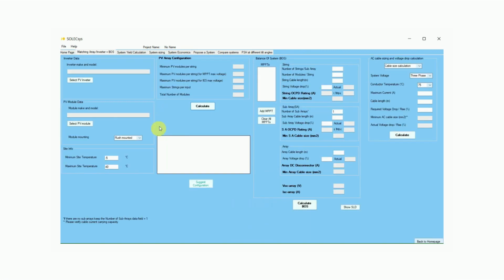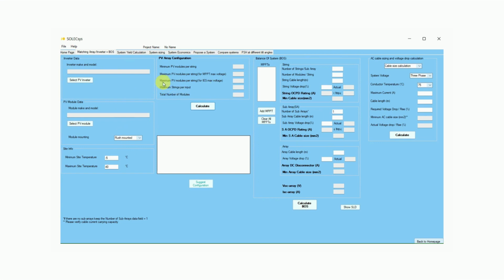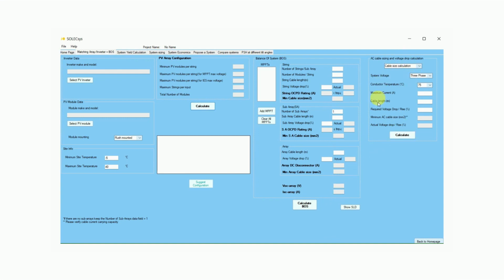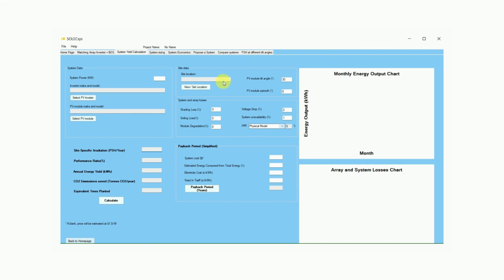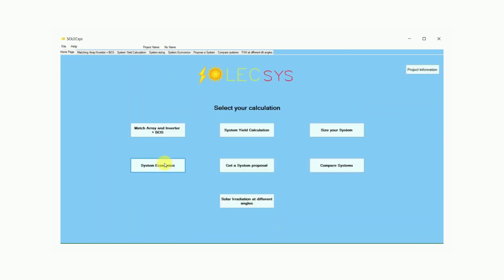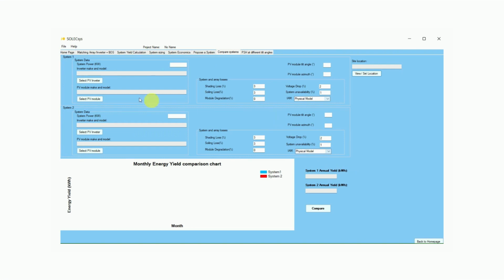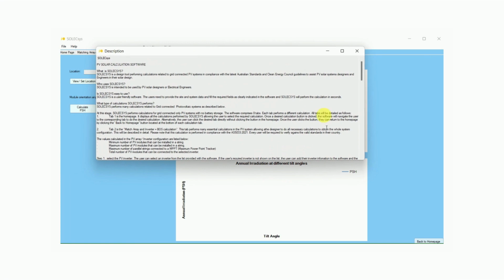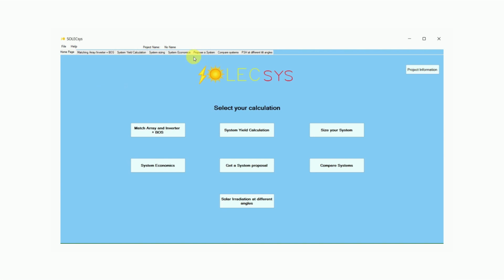Solecsys Introduction video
This video is an introduction to Solecsys solar design software and briefly describes the calculations that can be performed by Solecsys such as:
- PV Array and Inverter configuration
- Overcurrent protection sizing, voltage drop/ rise, cables sizing, array open circuit voltage and short circuit current
- PV system energy yield generation at any location in the world and for any tilt/ orientation angle
- Size PV systems according to required energy yield generation or required CO2 emission reduction
- PV system lifecycle cost, lifecycle income, return on investment, payback period and LCoE
- Compare 2 different PV systems to optimize your design
- Solar irradiation at a specific location at different tilt angles.